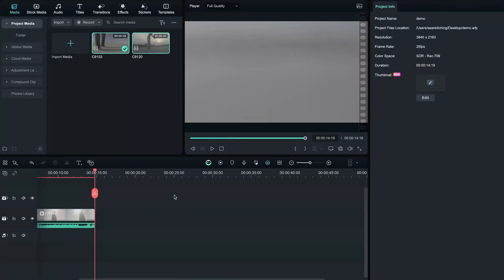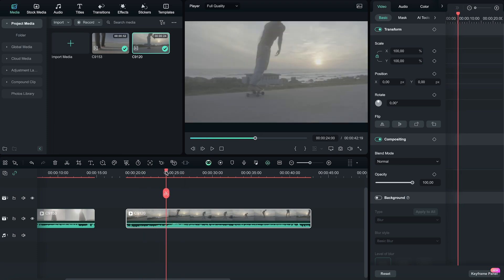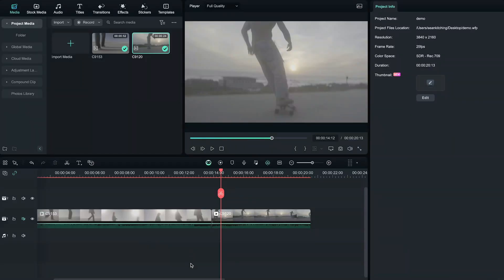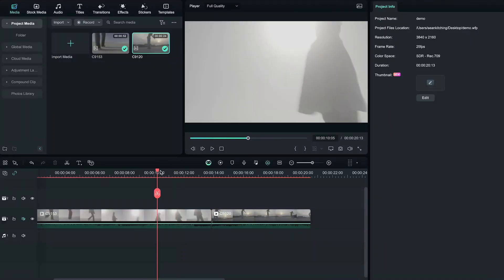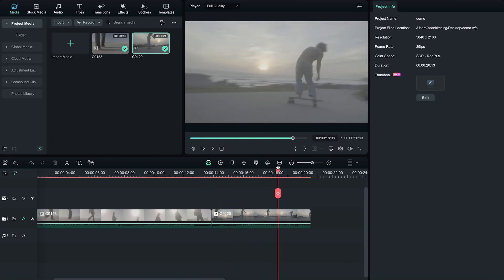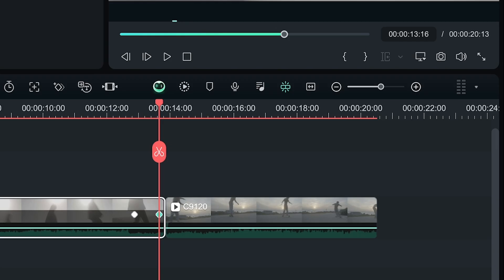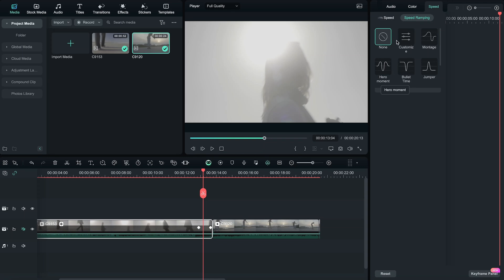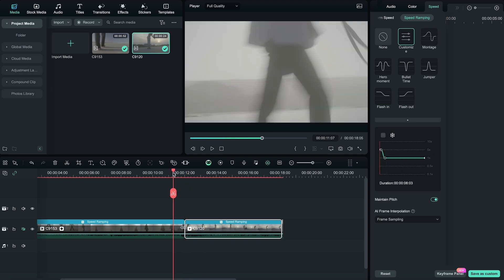How to make Easy Wipe Transitions in Travel Videos use FILMORA